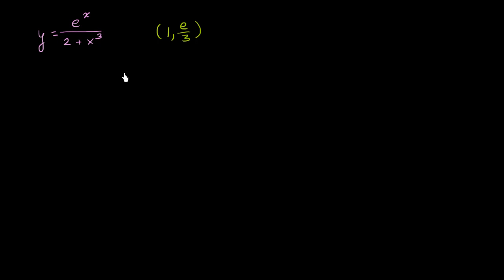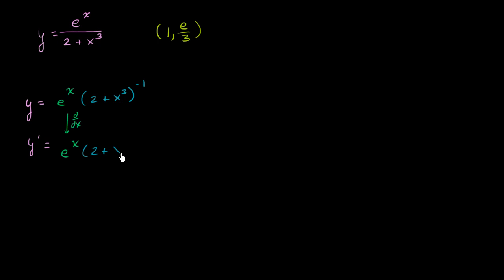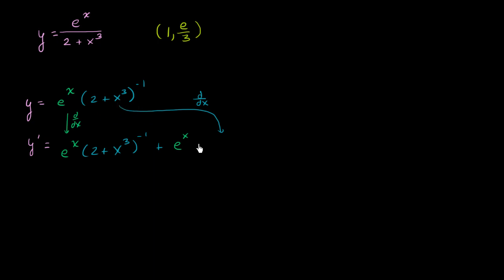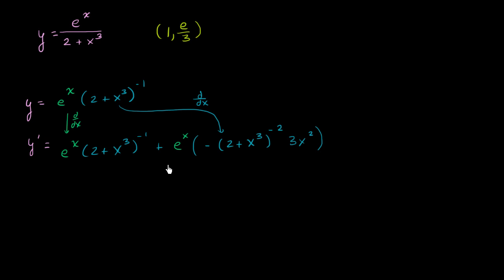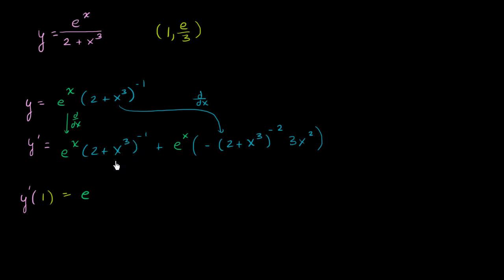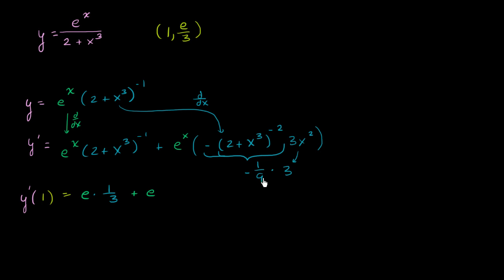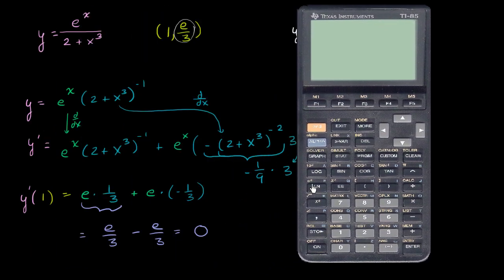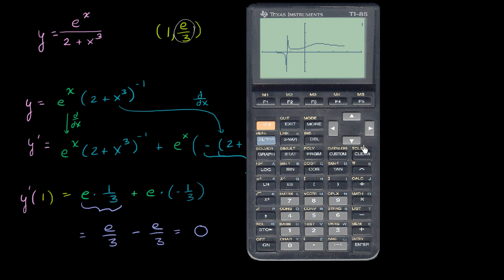Equation of tangent line example 1 | Derivative applications | Differential Calculus | Khan Academy